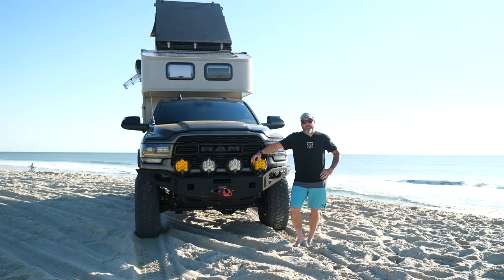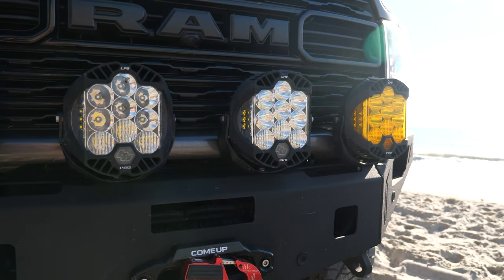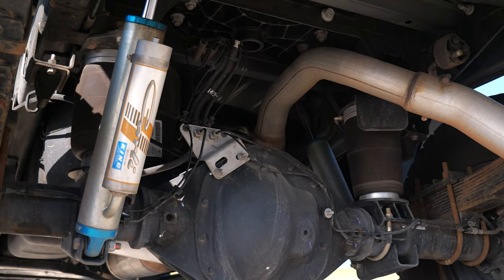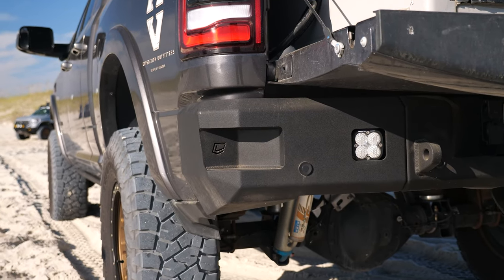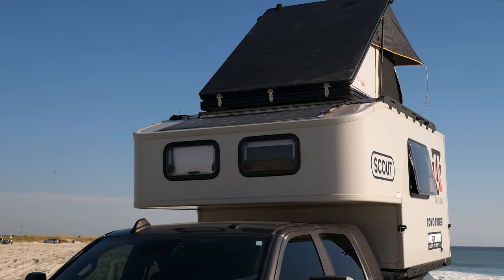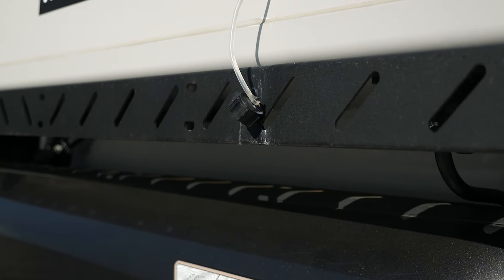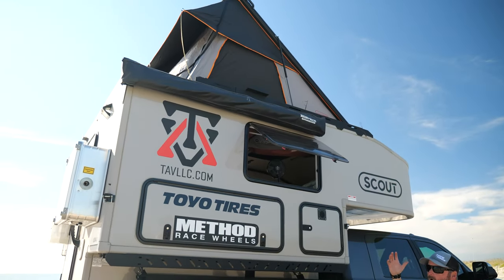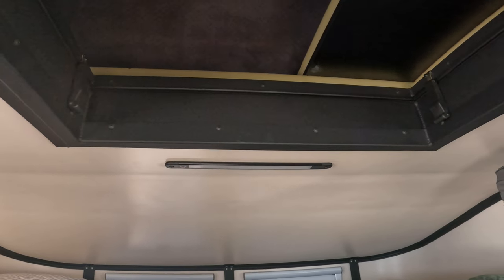The Ultimate Full Size Overland Rig - TAV Spec Ram 3500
We built this RAM 3500 to be a shop utility truck. From towing our UTV's and Trailers to chasing for trophy trucks in Baja. We needed this truck to be able to do everything.